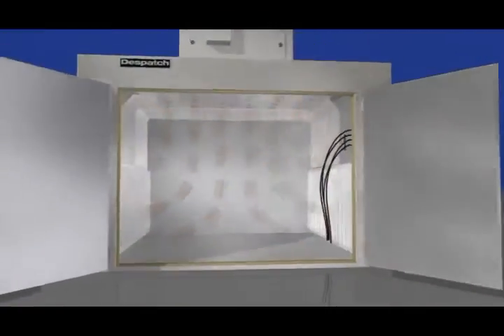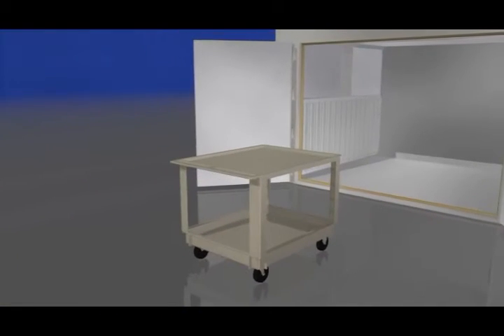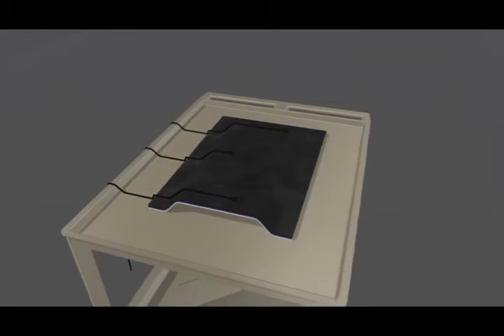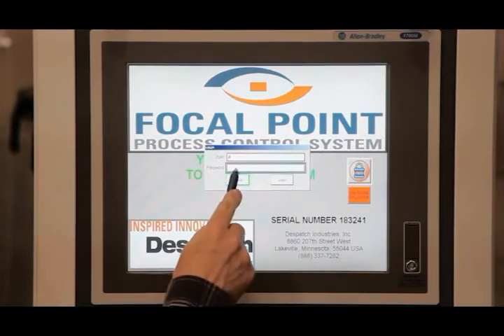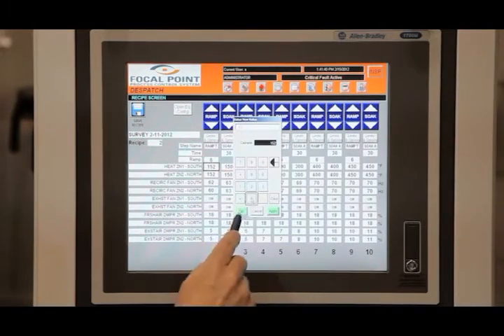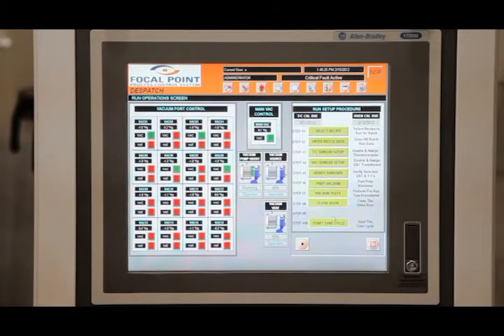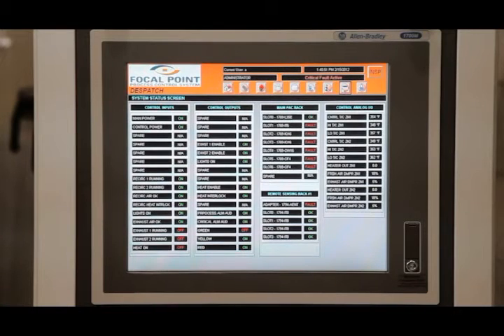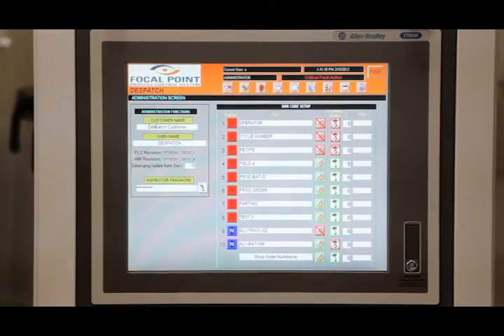Despatch Composite Curing Systems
The composites industry is shifting to out-of-autoclave vacuum bagging processes. This video describes that process using a Despatch oven and Focal Point process controller. Despatch’s composite cure system features unlimited vacuum ports and offers the flexibility to cure single parts of any size or multiple parts at one time, in a relatively short cure cycle.